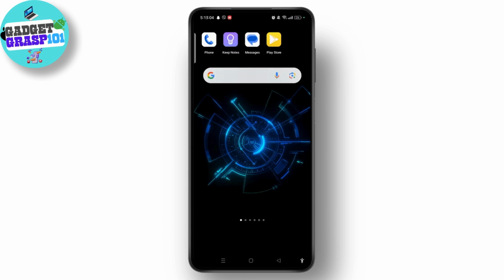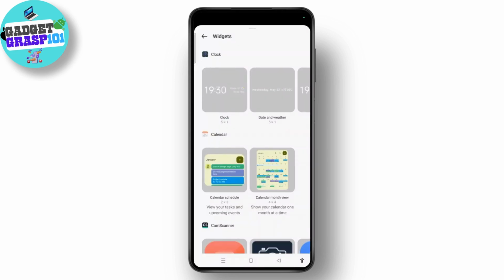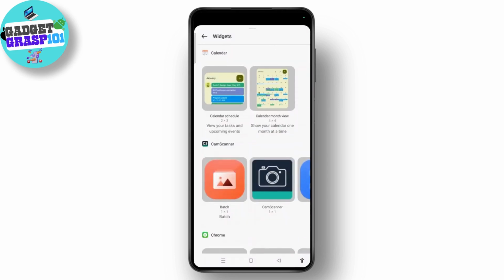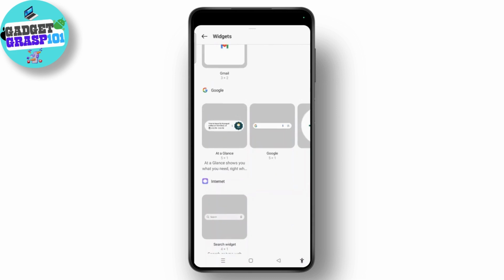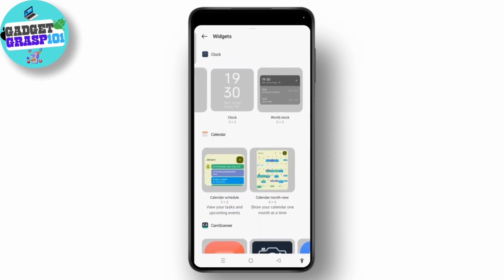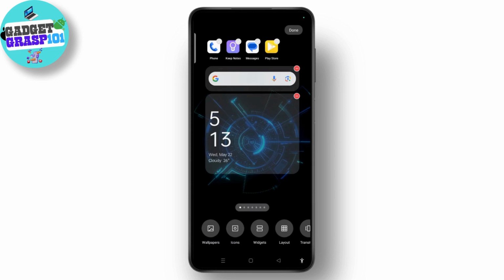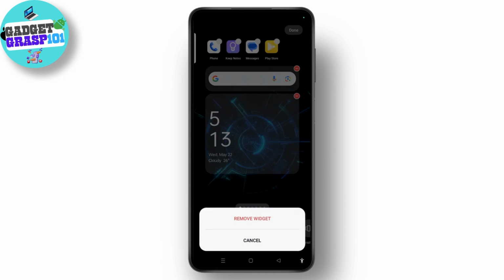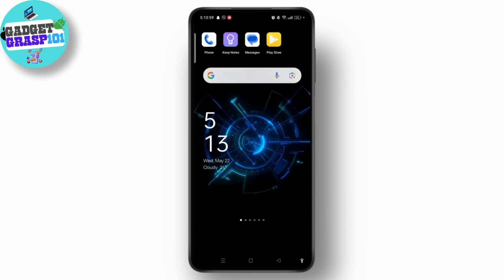How to Add Find my Widget on Android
Learn how to easily add the Find My Widget to your Android device with our step-by-step tutorial. Whether you're using Android 11 or Android 12, we'll guide you through the process!

In this video, you'll discover how to add the Find My Widget to your Android home screen. This widget is essential for quickly locating your devices and items.

Timestamps:
0:00 Introduction
0:30 Step 1: Accessing Widgets on Android
1:00 Step 2: Adding the Find My Widget
1:10 Step 3: Customizing the Widget